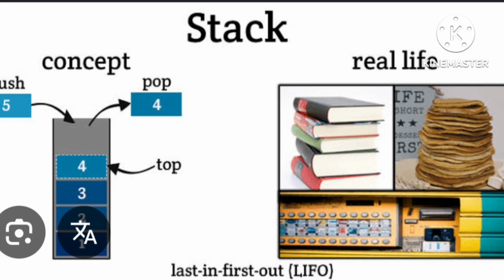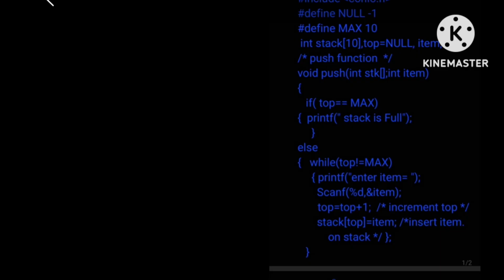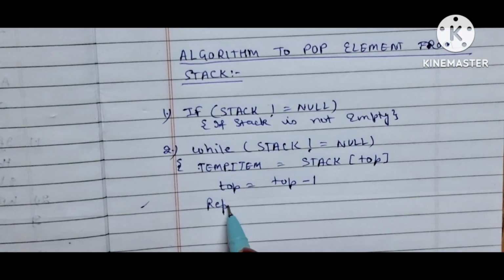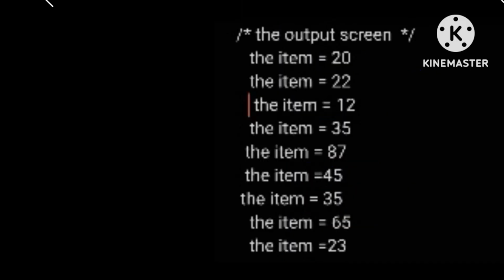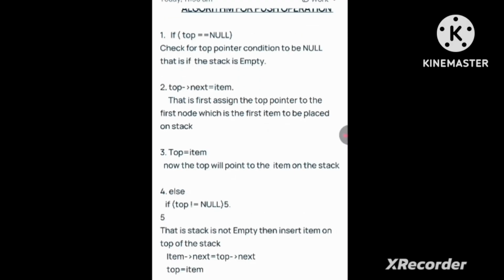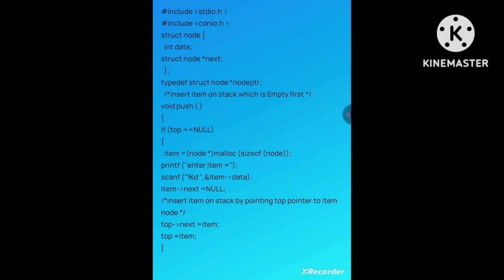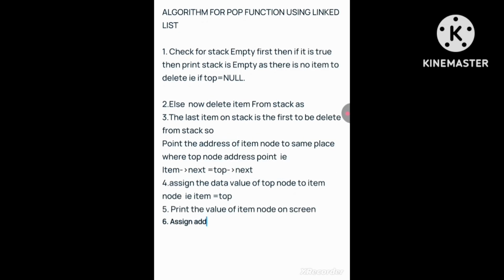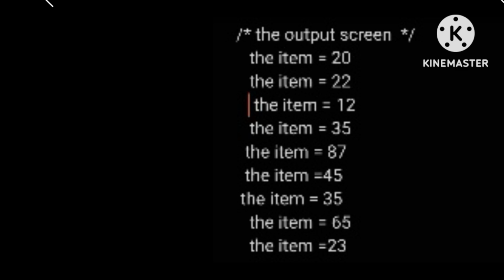STACK DATA STRUCTURE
understanding the concept of stack using array and linked list in c ✨️